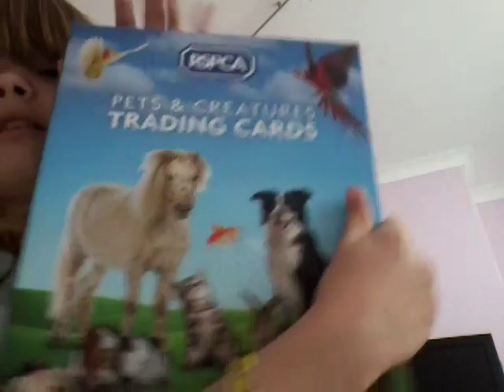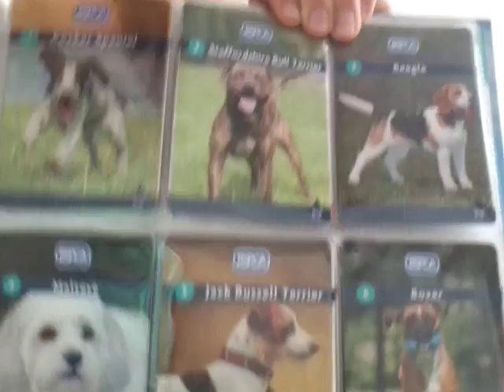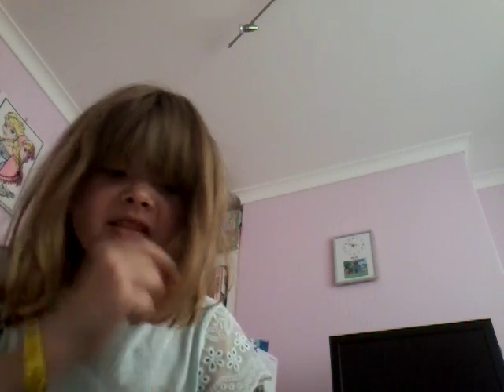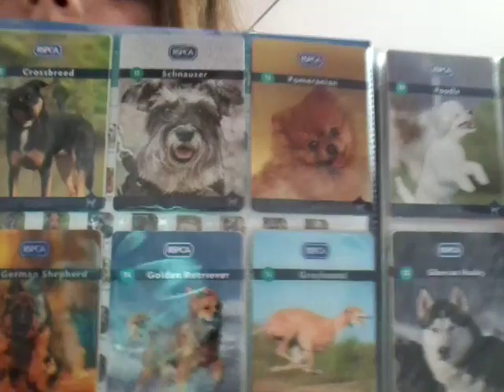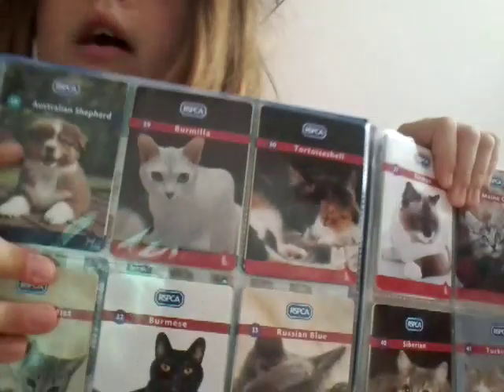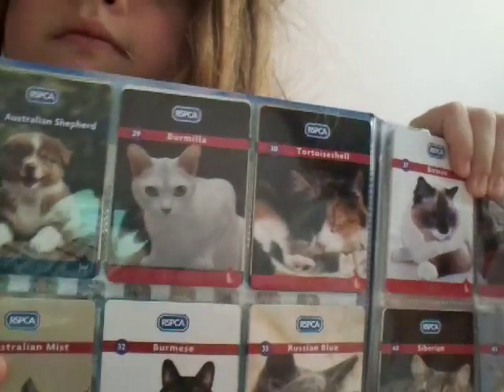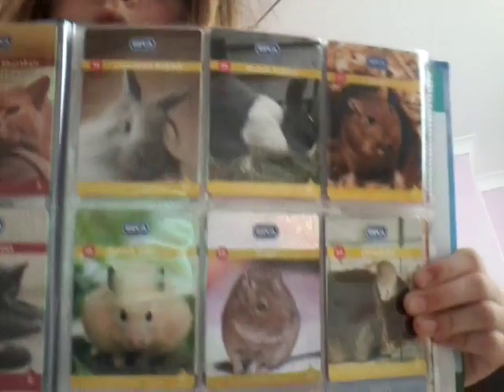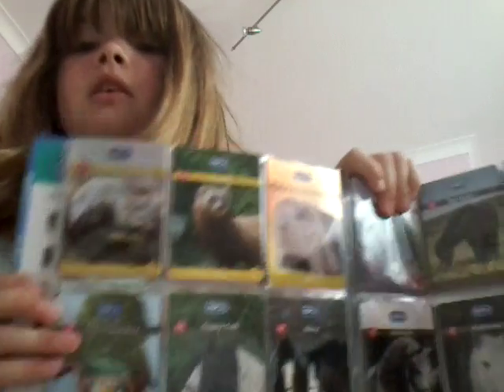Rspca cards part 1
I read out 99 cards and read out their names but i didnt finish